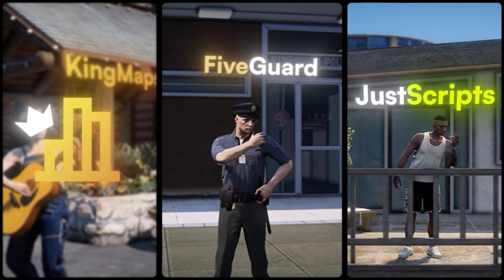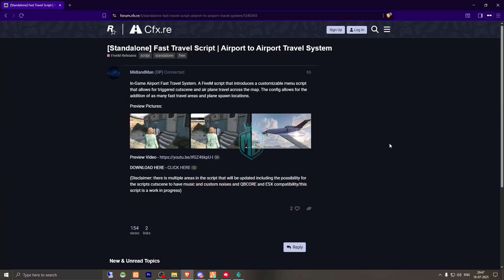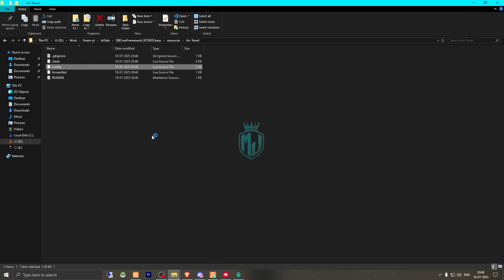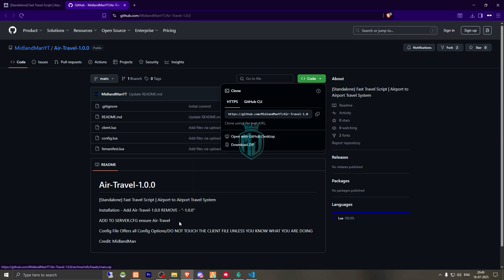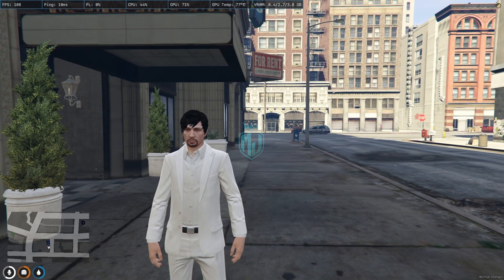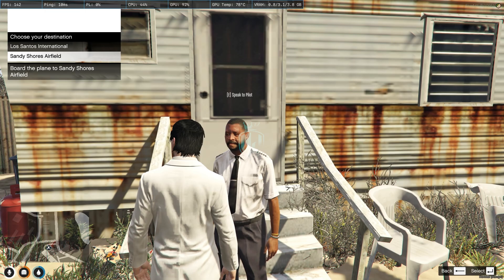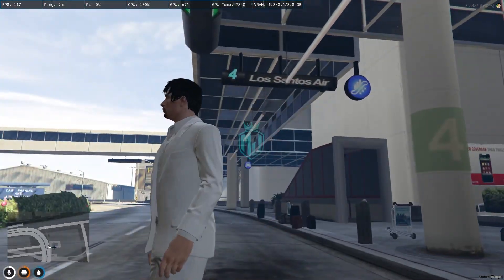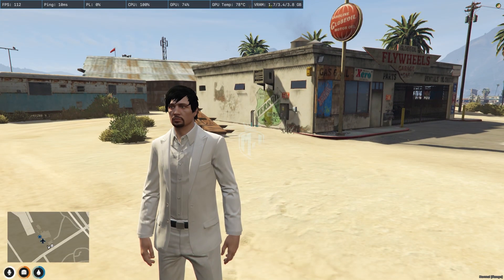[FREE] ✈️ Fast Travel Script | Airport to Airport System [Standalone] | MJ DEVELOPMENT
### 💻 My Setup